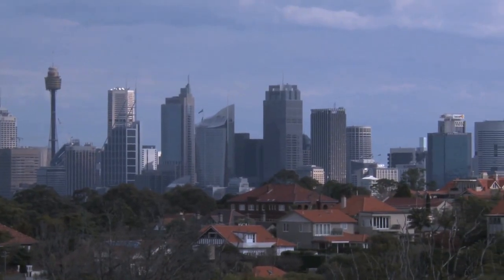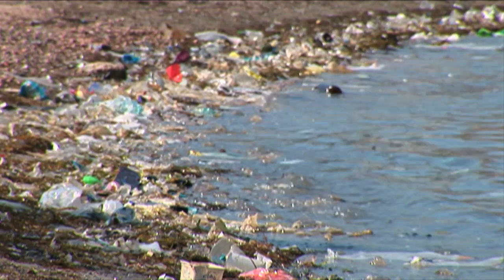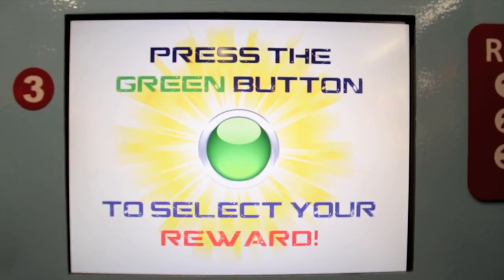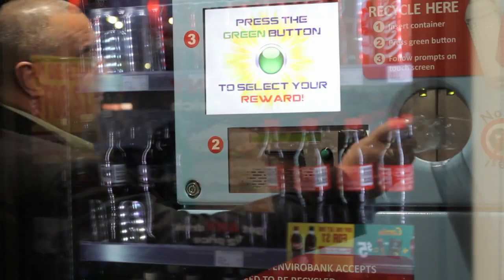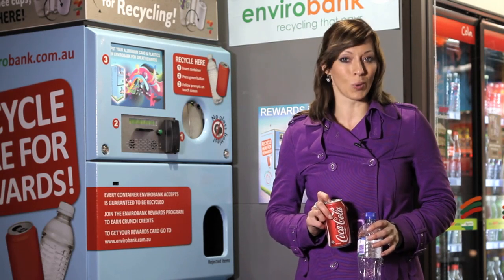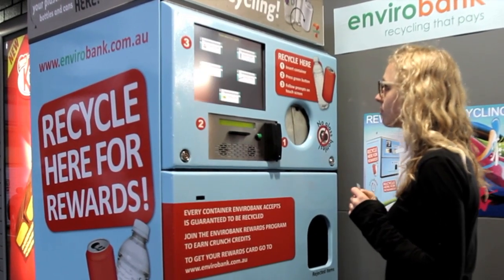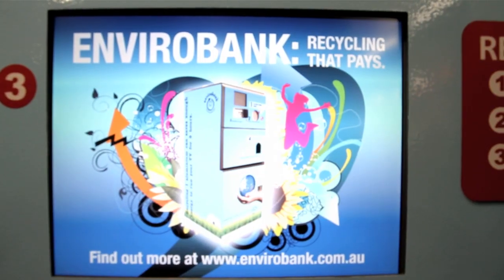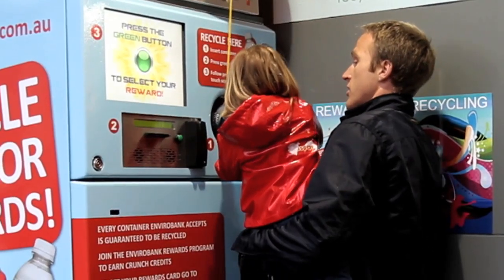Envirobank Launch - Promotional video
Changing the face of public place recycling

Envirobank uses their network of reverse vending machines (RVMs) to revolutionise public place recycling in Australia.

When you use an Envirobank our closed loop recycling solution means that a container deposited is a container recycled.

This promotional video highlights the need for more people to embrace recycling.

Blue Clay Productions, Sydney production company
Reporter, Laticia Gibson
Editor, Graeme Robertson
Camera, Evan Papageorgio

NOTE:
Blue Clay Productions is a video production company based in the Riverina and Sydney, servicing Wagga Wagga, Albury and other regional and city areas.
Blue Clay Productions offers a range of video production services from project management, filming, editing to motion graphics. We also increase the video presence of clients through customised solutions. Media is a powerful tool both in business and in our personal lives.
Blue Clay Productions utilises that power to deliver quality products and services, producing outstanding results.